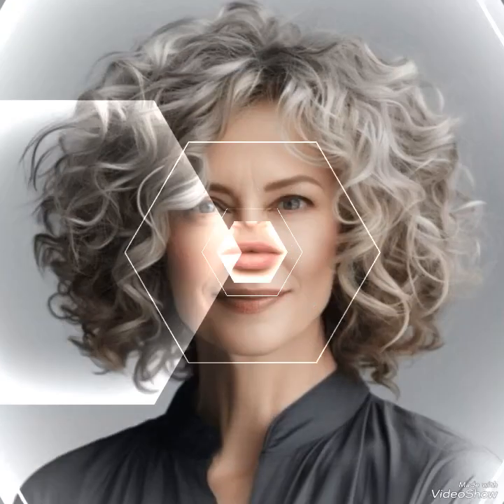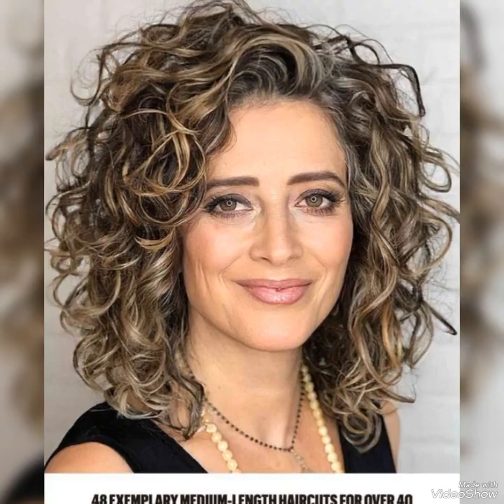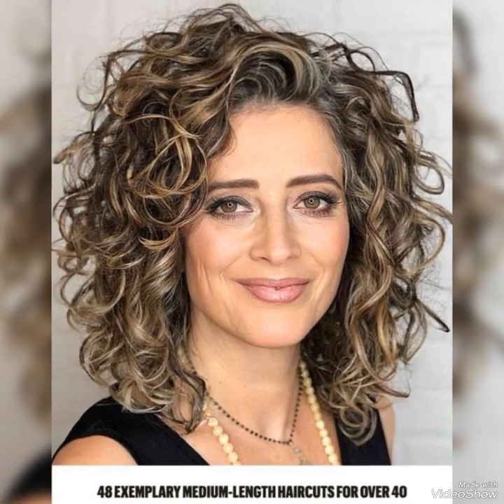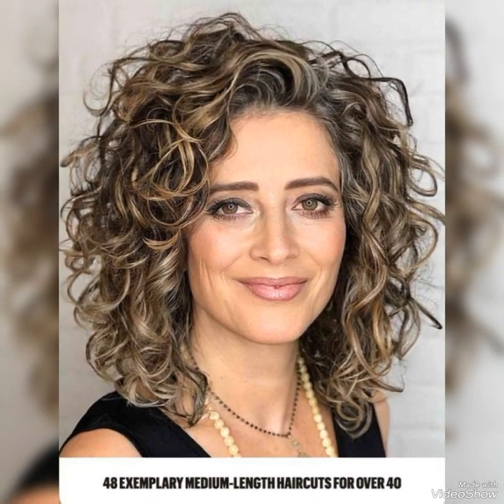Full padied shoulder length Vawvy hair cuts ideas